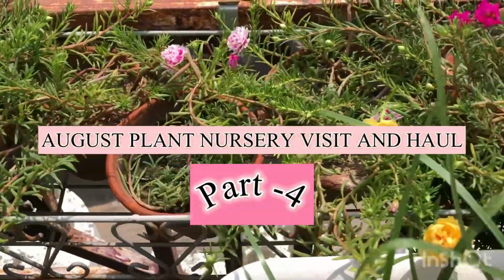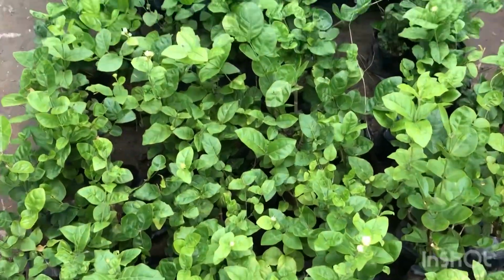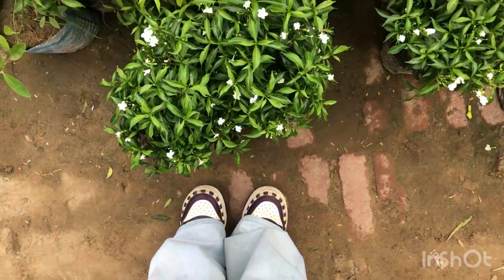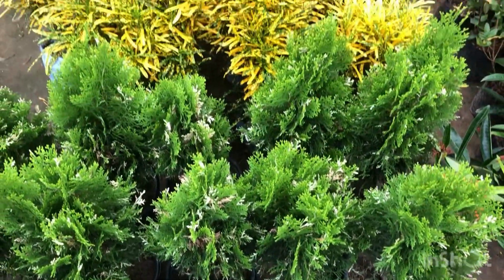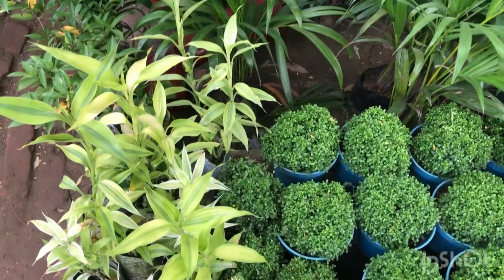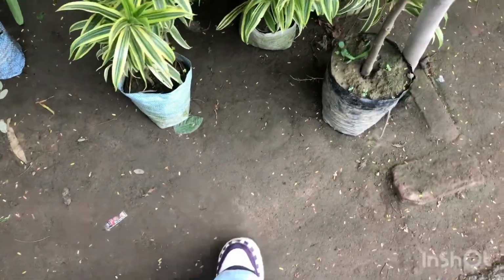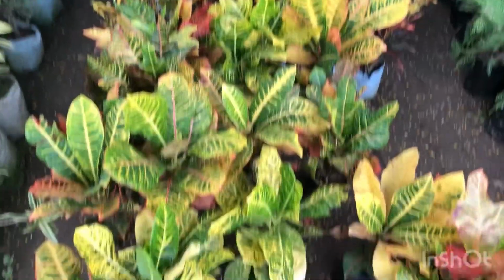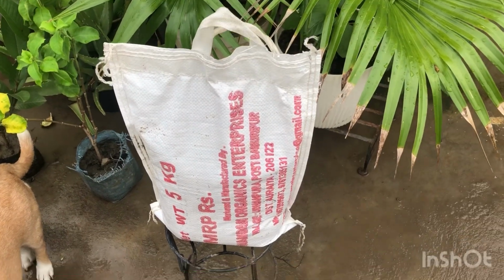AUGUST NURSERY VISIT AND PLANT HAUL(PART-4)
As promised I am back with the fourth instalment of plant nursery visit and I am taking you along with me. In this video we will talk about plants,their prices and if they are worth buying during August month.